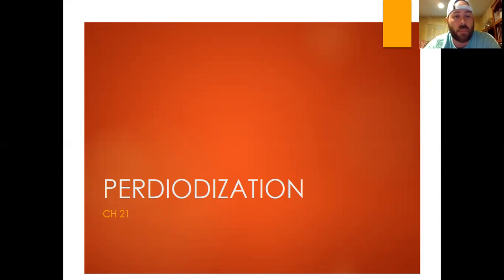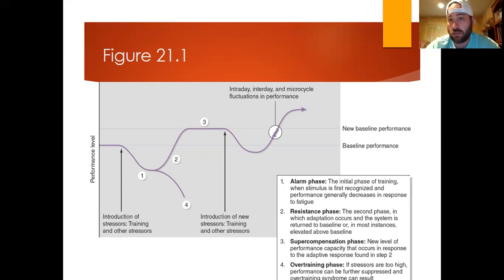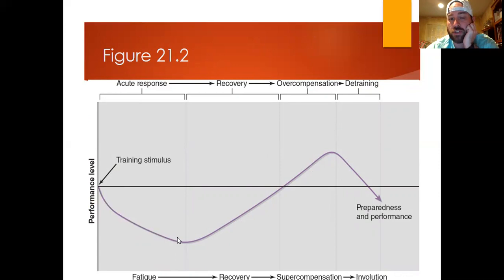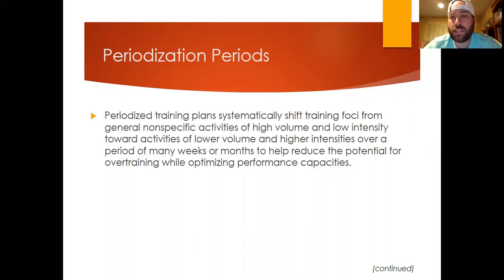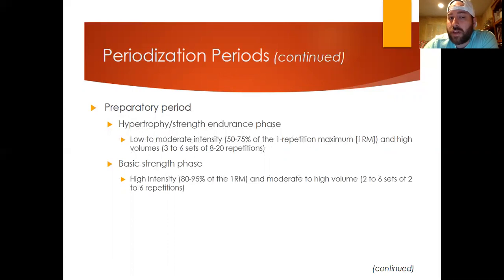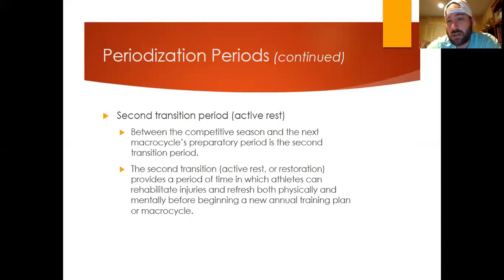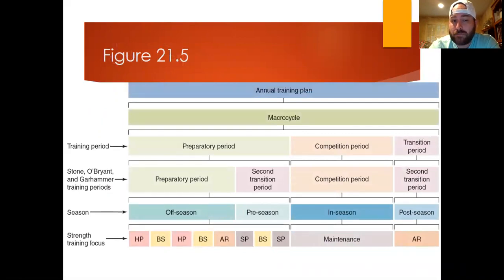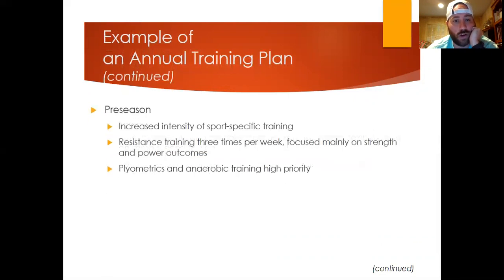EDKN 3343 CH 21 PERIODIZATION